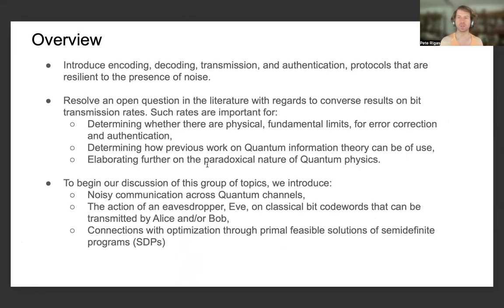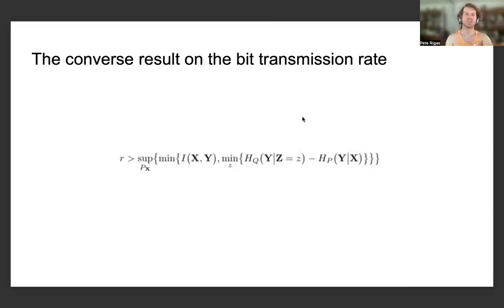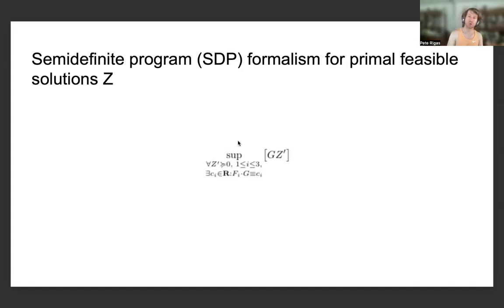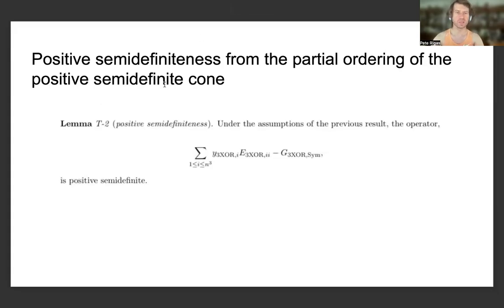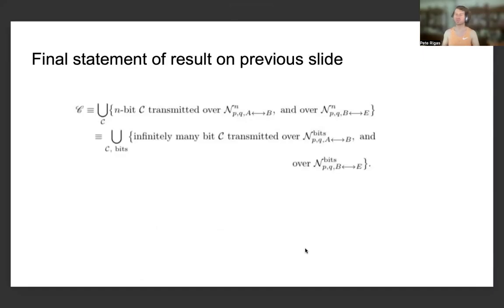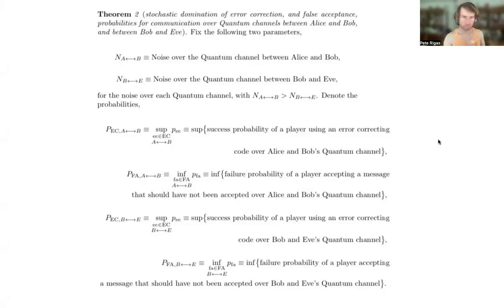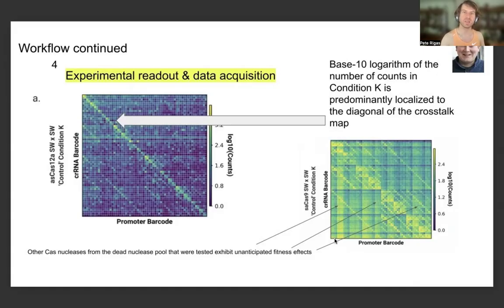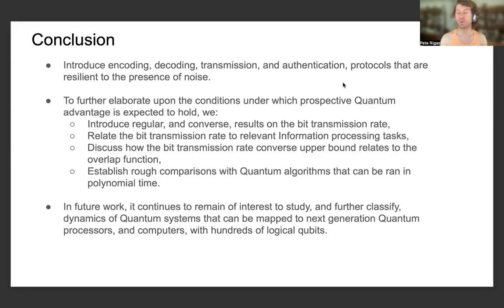Overview and Concluding Remarks on Quantum Information theory